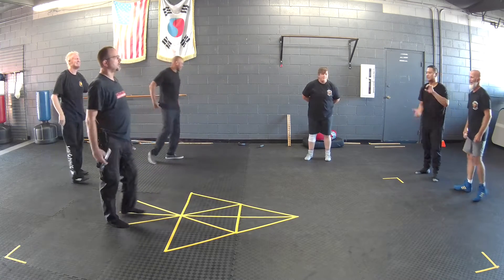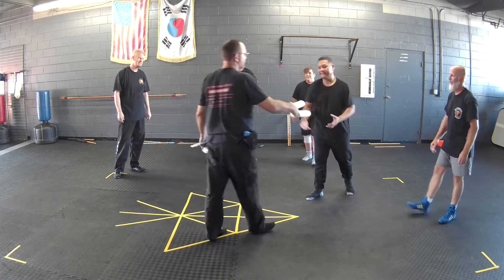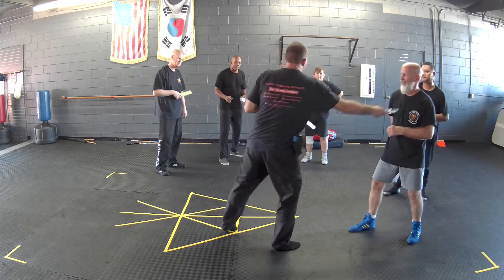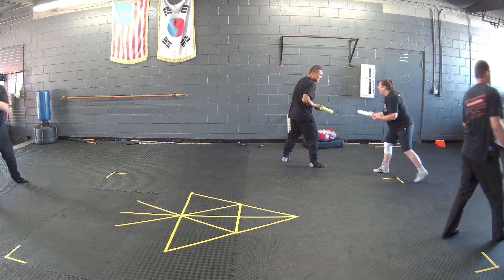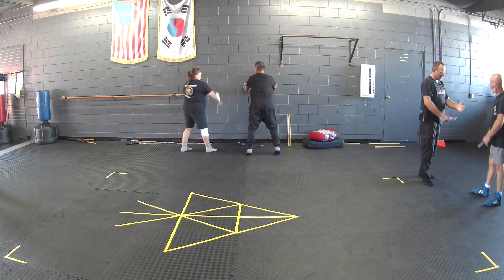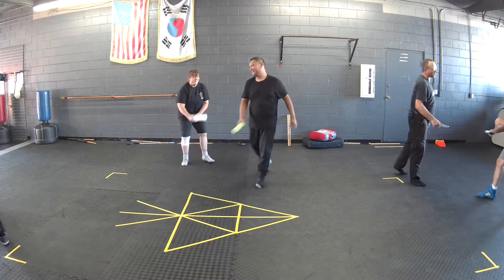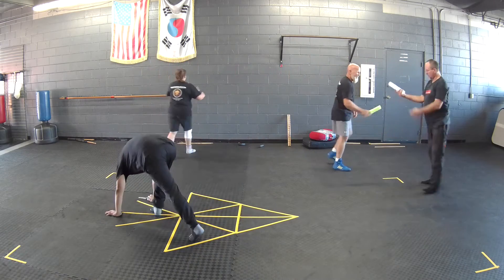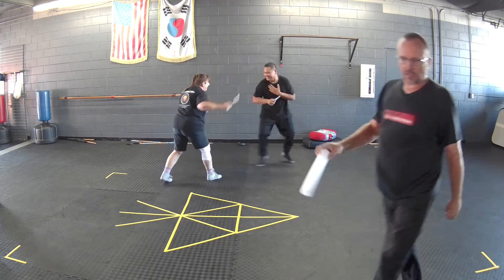Kali Knife Defense Defang the Snake - Knife Sparring Warm-Up